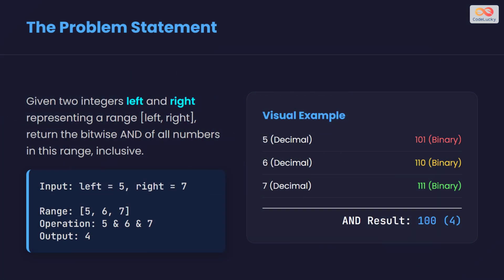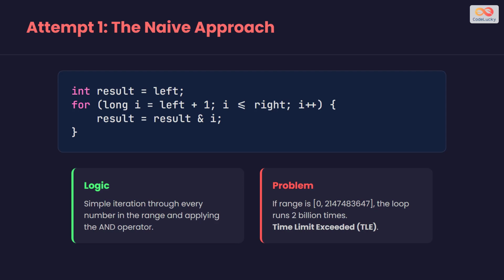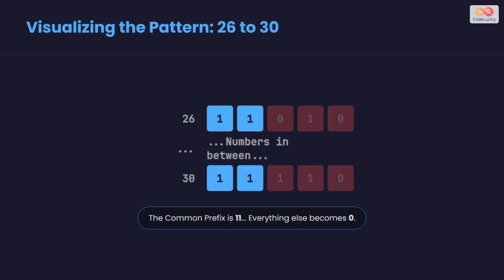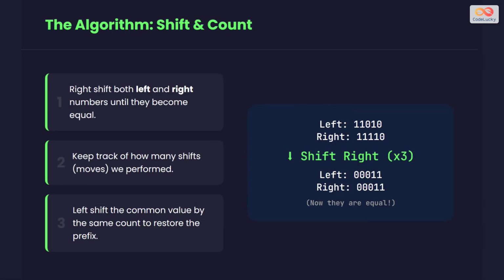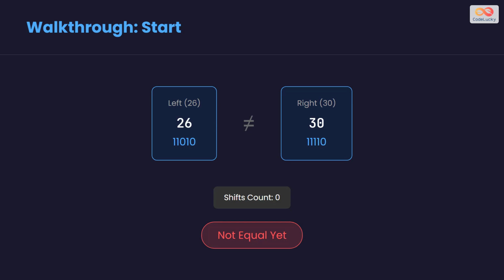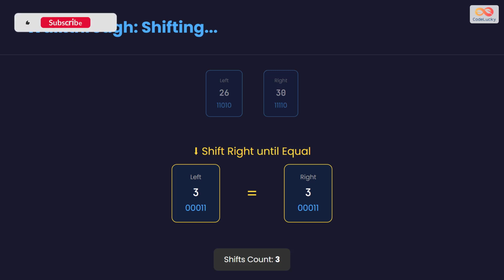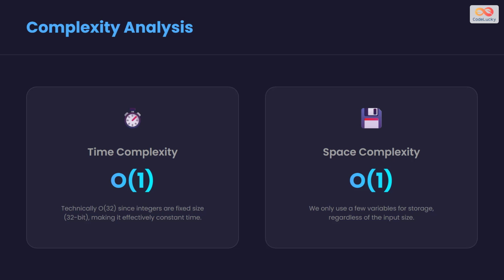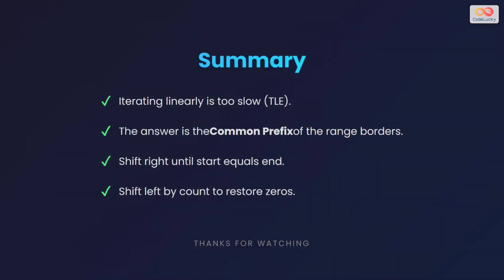Bitwise AND of Numbers Range - LeetCode Solution Explained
Learn how to solve the 'Bitwise AND of Numbers Range' problem efficiently! 🚀

In this video, we break down why the naive approach fails and how to use bit manipulation tricks to find the solution in constant time. We'll visualize binary representations to find the common prefix and write the code step-by-step.

This is a popular coding interview question that tests your understanding of binary operations.

Topics covered:
🔹 The Naive Solution vs Optimized Solution
🔹 Understanding Common Bit Prefix
🔹 Bit shifting visualization
🔹 C++/Java/Python logic

Chapters:
00:00 - Bitwise AND of Numbers Range
00:21 - The Problem Statement
00:49 - Attempt 1: The Naive Approach
01:15 - The Key Insight
01:42 - Visualizing the Pattern: 26 to 30
02:16 - The Algorithm: Shift & Count
02:43 - Walkthrough: Start
02:58 - Walkthrough: Shifting...
03:17 - Walkthrough: Final Step
03:34 - Code Implementation
03:59 - Complexity Analysis
04:21 - Summary
04:40 - Outro